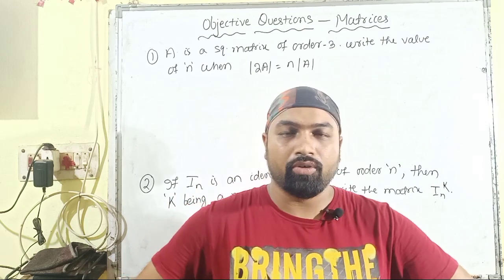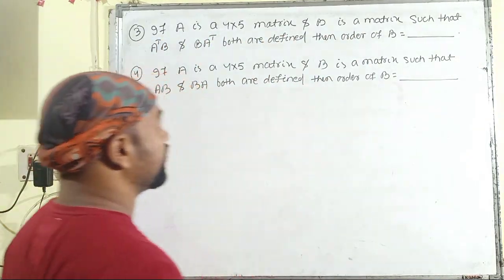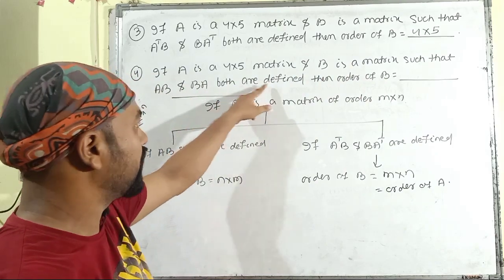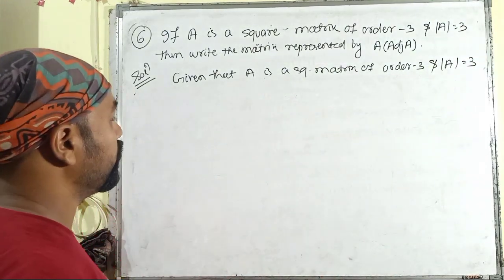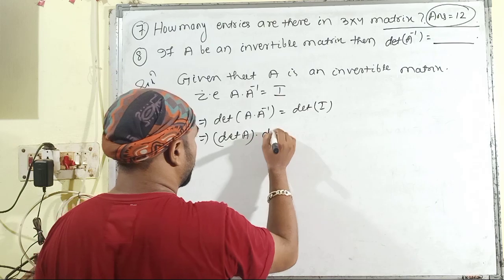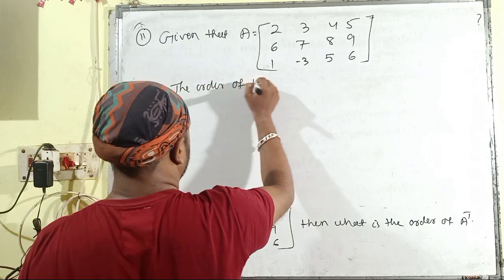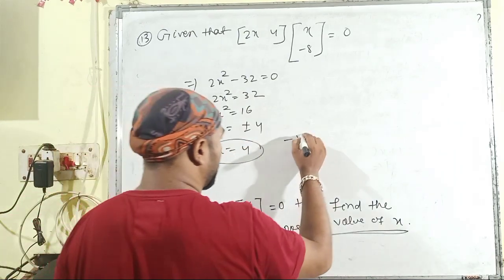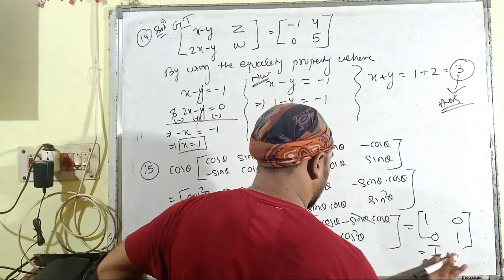Objective Questions||Matrices||Class-XII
Hi,
I am DR Behera...